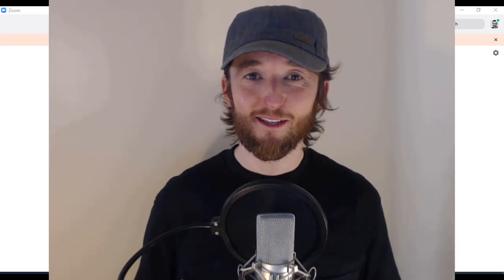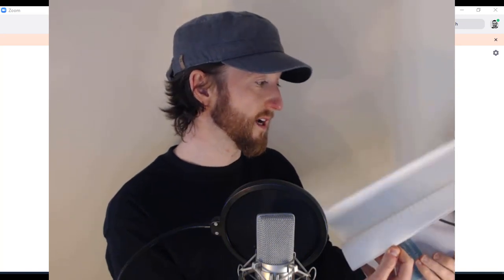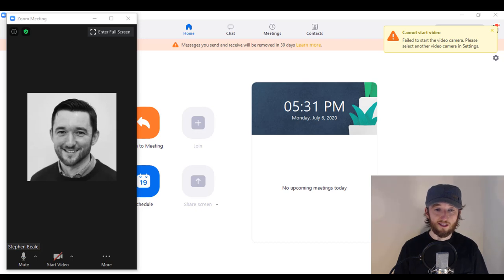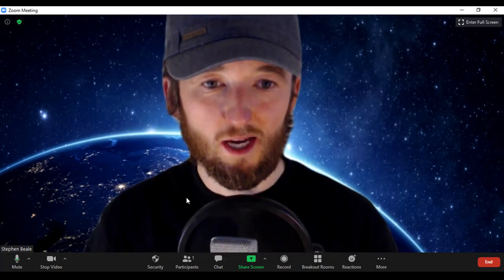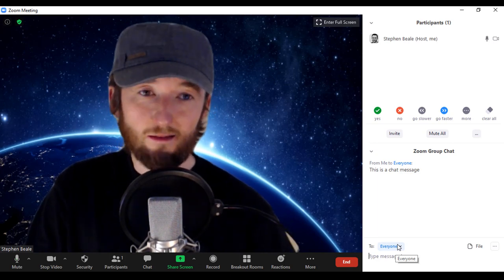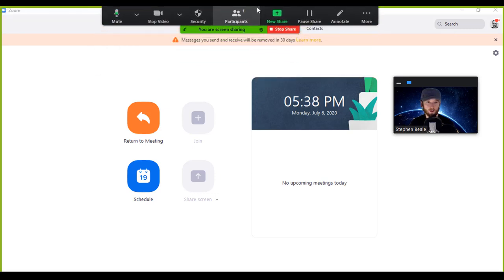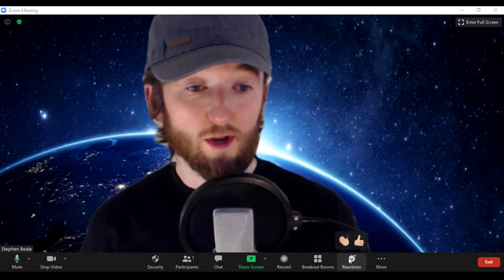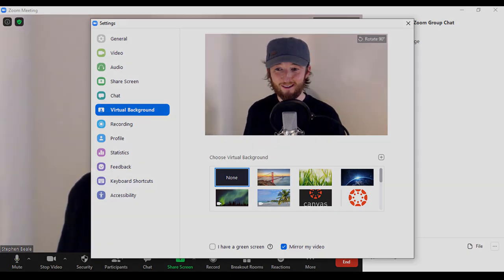CELTA via Zoom: How to Prepare for Your Course 100% ONLINE (COVID19)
✍️CELTA Helper Student Notebook & Diary

📖📖 CELTA Survival Guide (Paperback & Kindle)

▶ Cheapest CELTA Course in the World: Every Course in the World for Less Than £1000

▶ CELTA Assignment 2: Language Related Tasks - Quick Guide With Worked Examples

▶ CELTA Course Interview: How is it, what do they look for and is it mainly about grammar?

PS I highly recommend audiobooks through Amazon's Audible app as a way to stay sane while taking a CELTA course or other studies. I say this as when I am studying, I often don’t feel I have any time to read for leisure or fun, which frustrates me in a big way! Audiobooks have helped me to get back some of that leisure time as I still have the mental energy or capacity for an audiobook when I might not otherwise read.